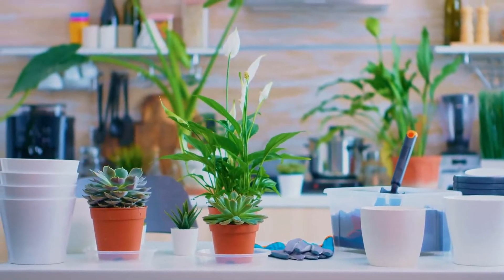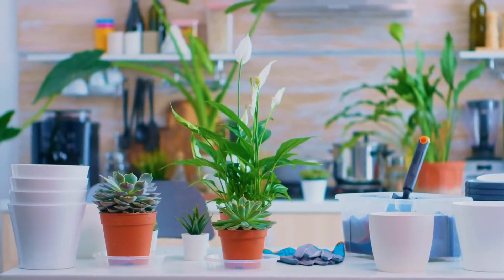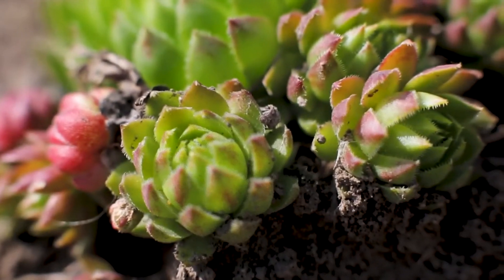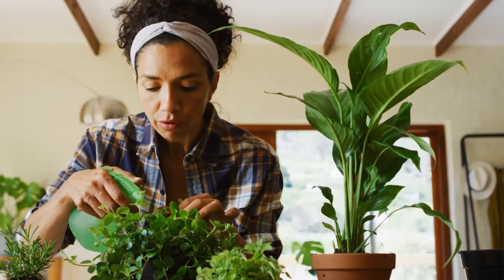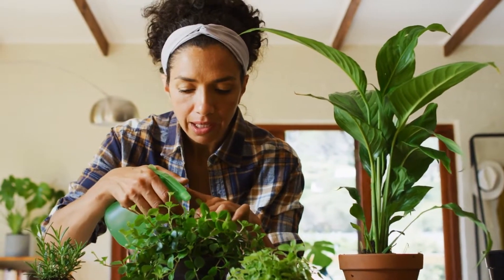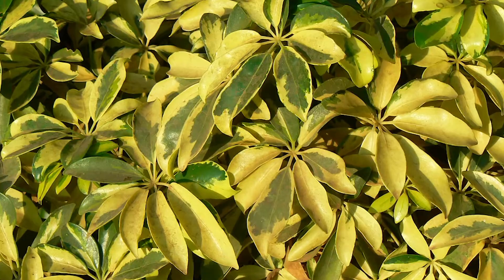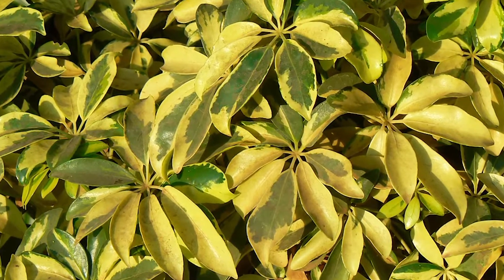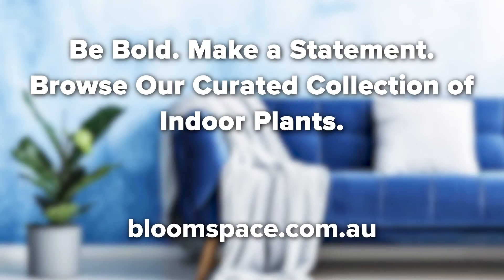House Plants: The Hard to Kill Ones!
Having House Plants in your home or workspace can be a great way to liven them up. House Plants also provide health benefits and purify your air. Of course, not everyone is blessed with a natural green thumb. Many of us worry that if we buy House Plants, we'll kill them soon after. But the good news is there are many House Plants that not only don't require a ton of painstaking care, but they are also actually hard to kill! If you're wondering which House Plants are hard to kill, you're in the right place. In this video, we go over several of the best hard to kill House Plants, so you can feel confident about adding House Plants to your home or workspace, knowing they'll last a long time. We tell you a bit about each, as well as point you to our site where you can purchase all of these hard to kill House Plants whenever you'd like!